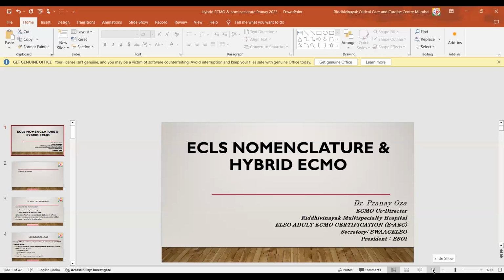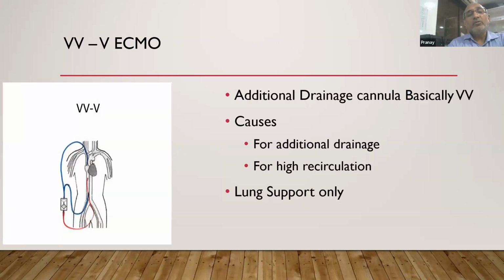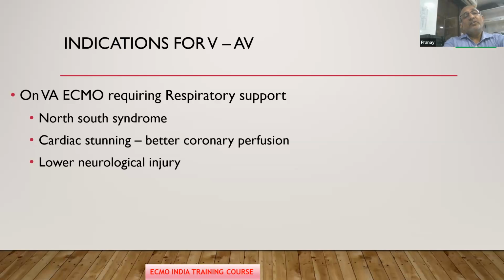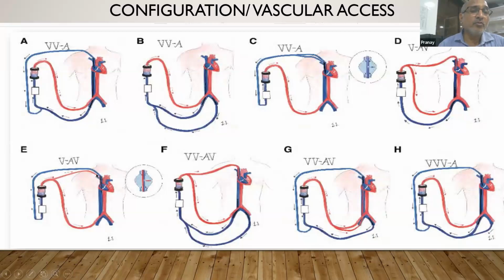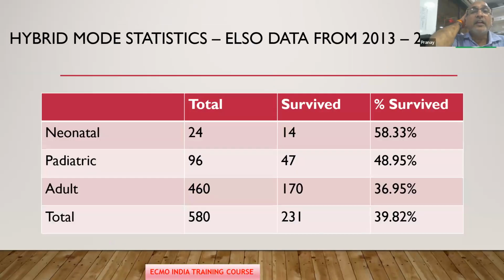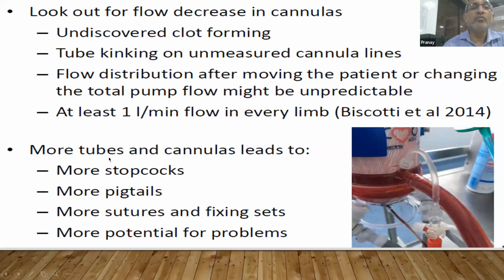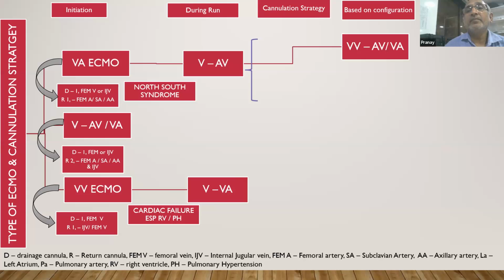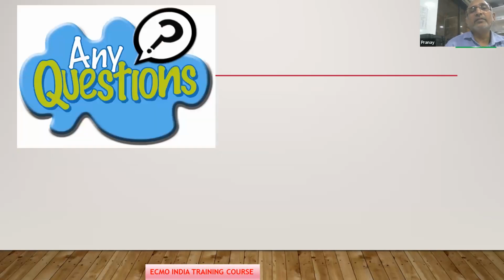00 Hybrid ECMO & Nomenclature by Dr Pranay Oza - Jun 2024